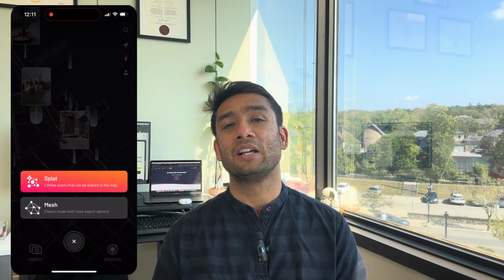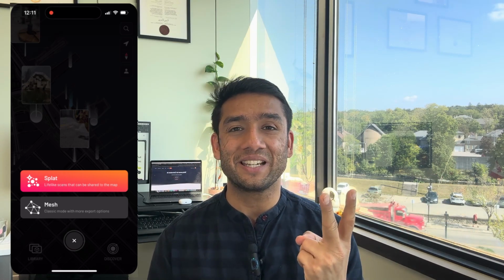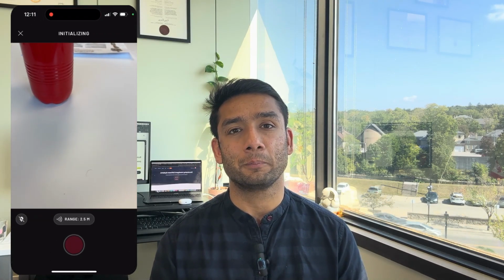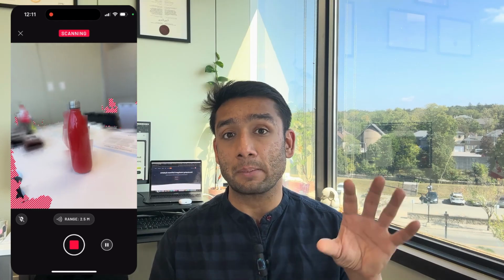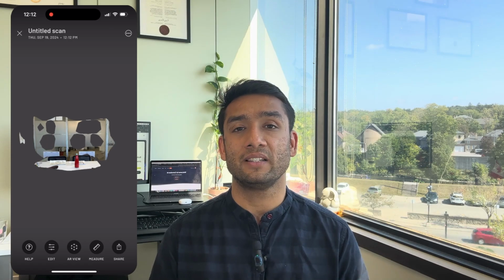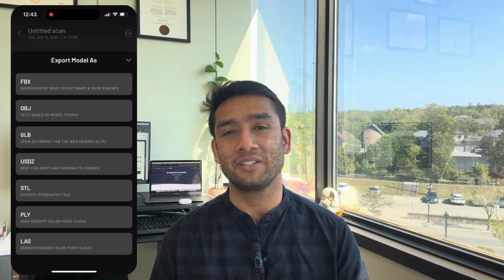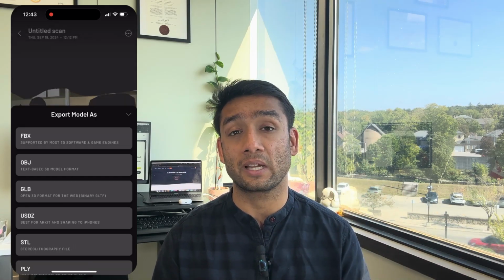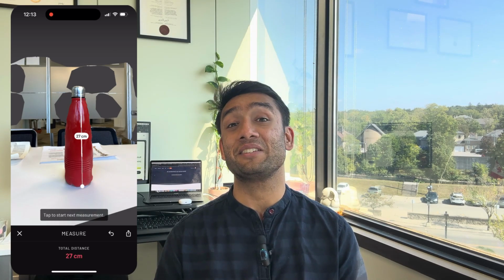Create your own 3D Model using your cell Phone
In this video, learn how to create your own 3D models using just your cell phone! Discover the power of 3D reconstruction and explore its practical applications. We'll guide you through the process of capturing images with your phone, turning them into custom 3D splats and meshes, and bringing your creativity to life. Perfect for beginners and enthusiasts looking to dive into 3D modeling on the go!